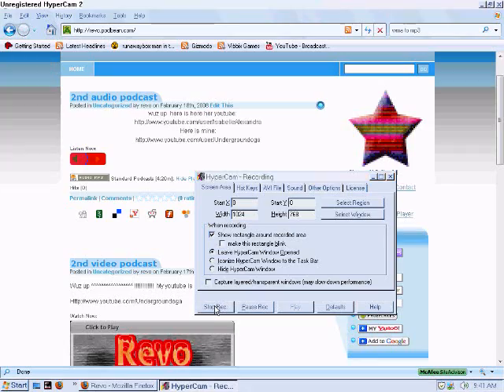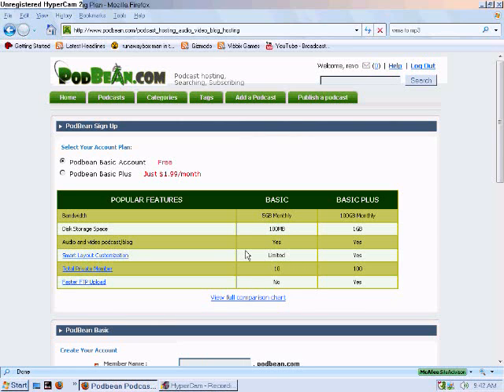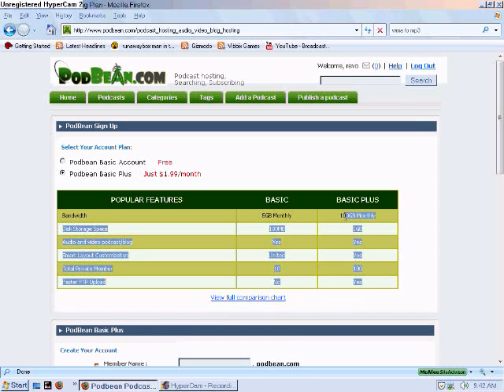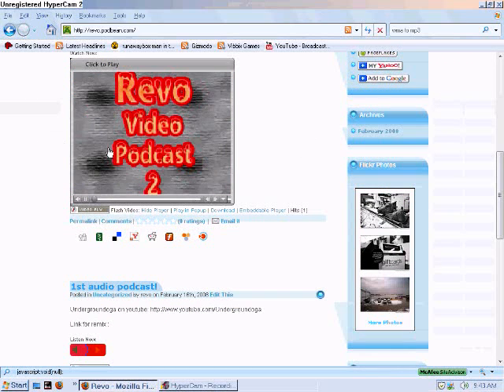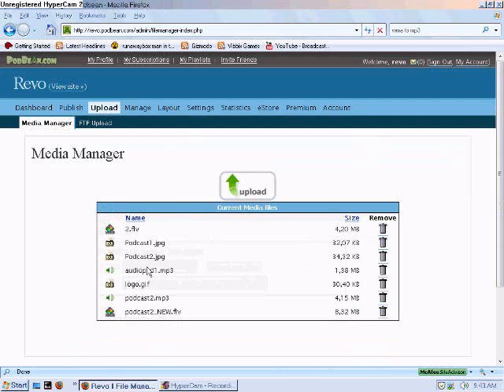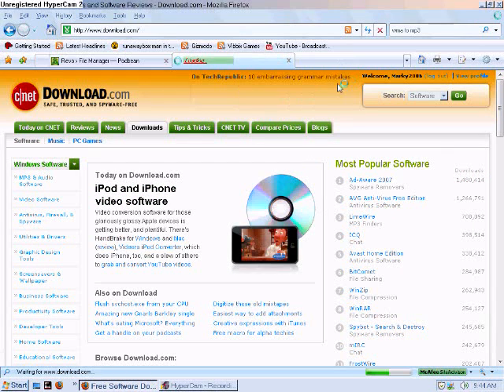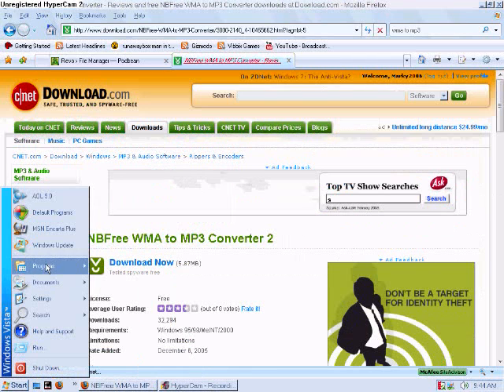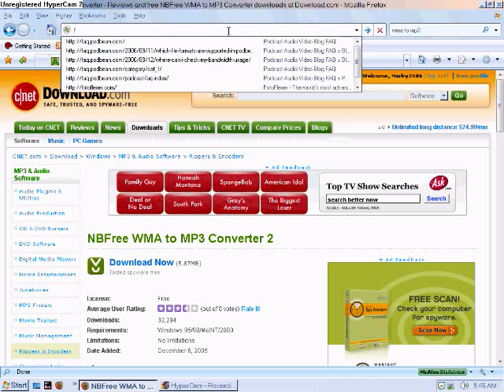How to Podcast:tutorial and software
Audacity also available for mac!